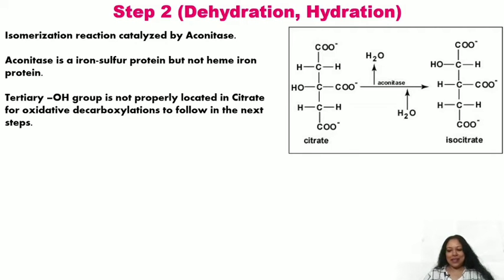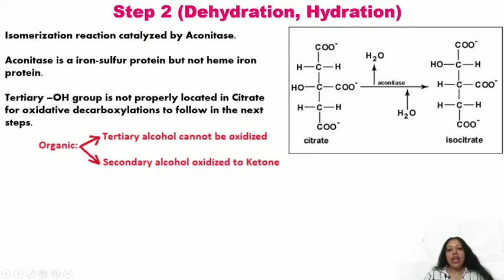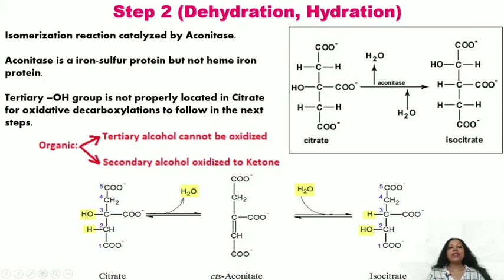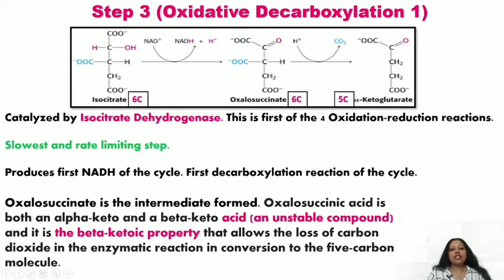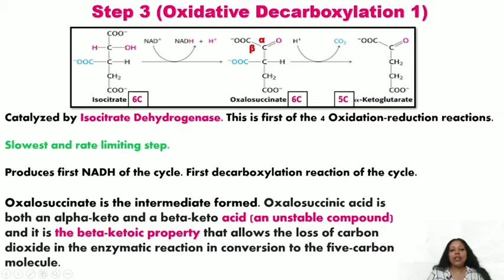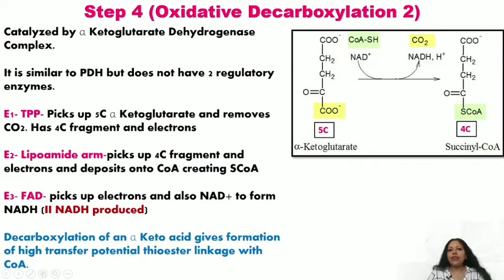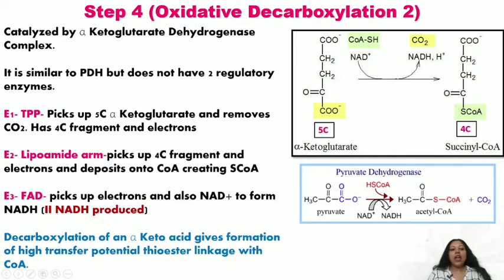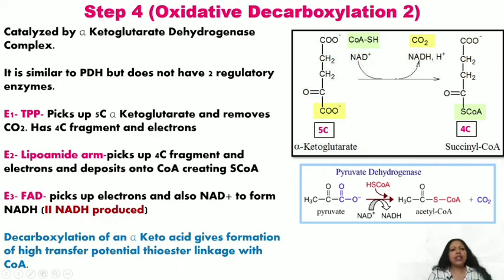Metabolism stage 3: Kreb’s Cycle part 2 (Steps 2, 3, 4)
This video explains in detail about steps 2-4 of Krebs cycle including mechanism of every enzyme involved and intermediate formed.
This initiative is a novel one, a complete learning center for all the aspirants who want to crack CSIR-NET/GATE or any competition related to Biotechnology/Life Sciences
"Images": Google